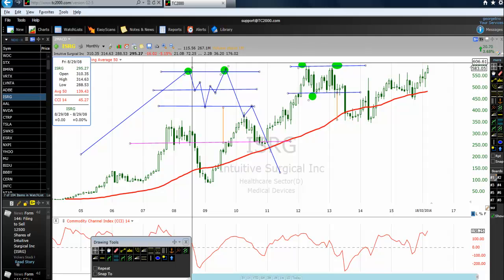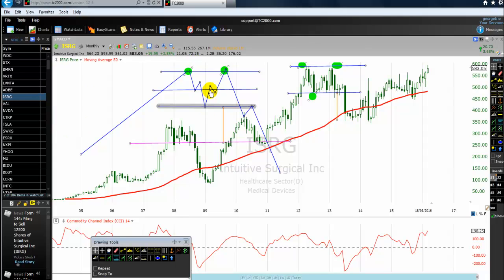How To Trade The Double Top Like A Pro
This trading tutorial reveals to day, swing and position traders how do the pros trade the double top chart pattern.  Though many traders thought they already know how to trade this pattern, they will quickly realize that there are more tricks for trading the double top chart pattern.

In effect, at the end of this tutorial, one will understand how the professional traders trade the double top chart pattern step by step.  Be ready to get more effective chart patterns trading tips.
Learn more.

goo.gl/B5HLQP